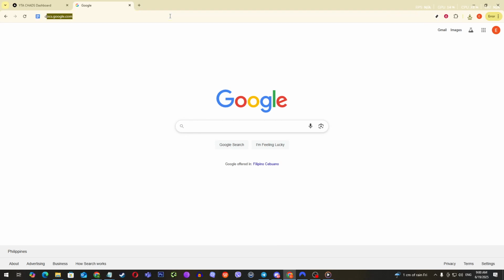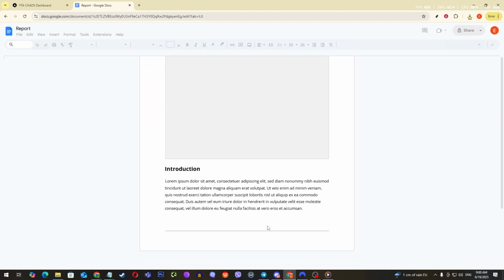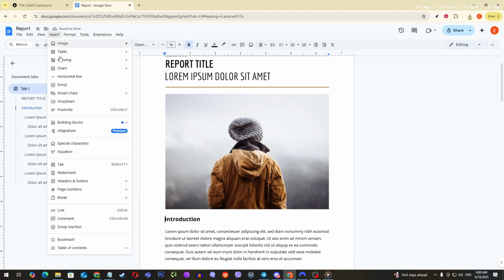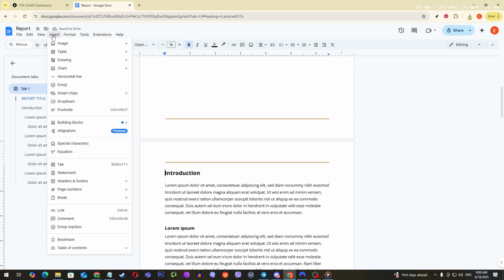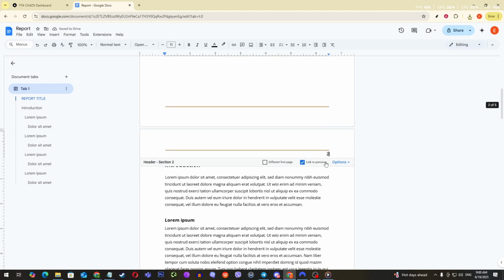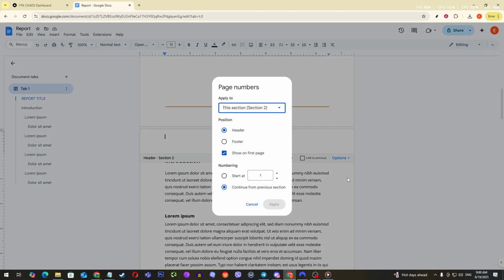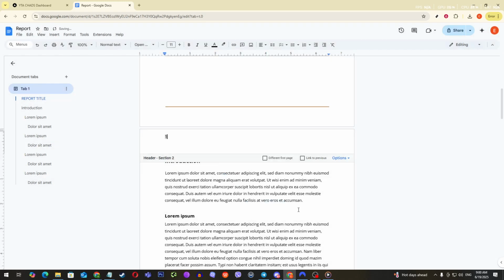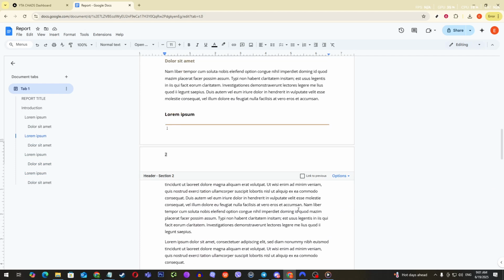How To Start Page Numbering From Specific Page In Google Docs [Simple Method] [2026 Tutorial]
Learn how to start page numbering from any specific page in Google Docs with this comprehensive step-by-step tutorial! Whether you need to skip the cover page or table of contents, this guide shows you how to insert custom page numbers and adjust settings for academic papers, resumes, and more.

Features Covered:
- Using section breaks
- Customizing header/footer
- Starting page numbers from any page
- Formatting page numbers

Supported Platforms: Google Docs Web (Desktop & Chromebook, works similarly on Windows, macOS, and Linux)